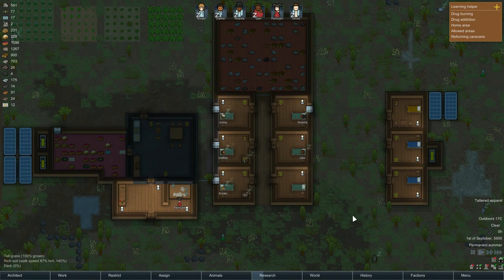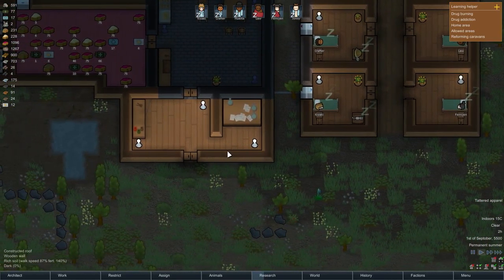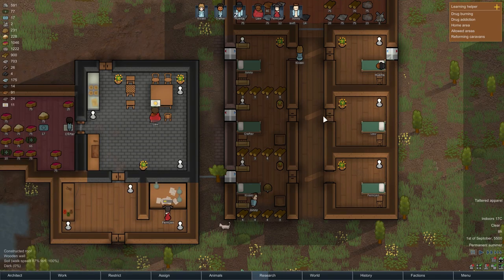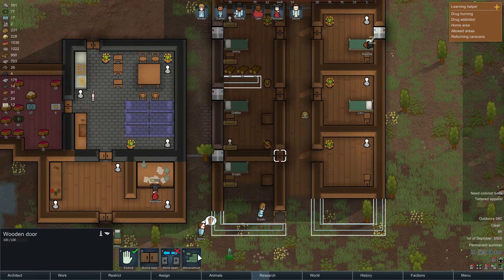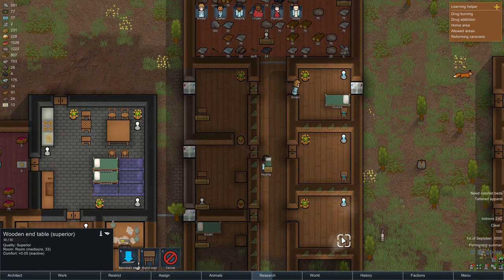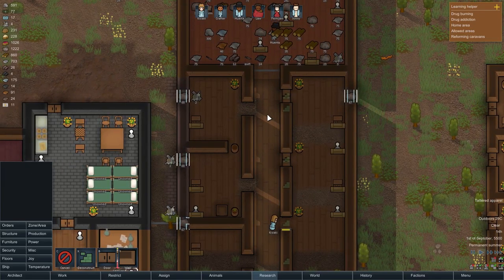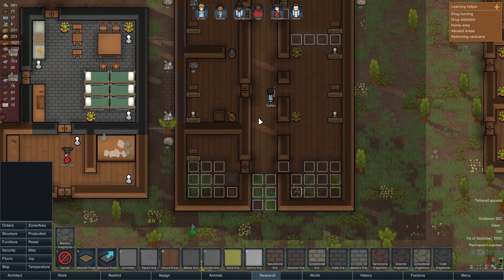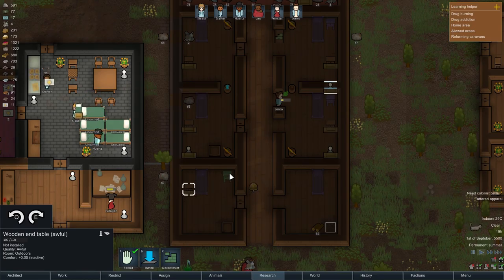RimWorld Let's Play | E15 | Expanding the bedrooms!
In this episode, we expand the bedrooms of the colonists!